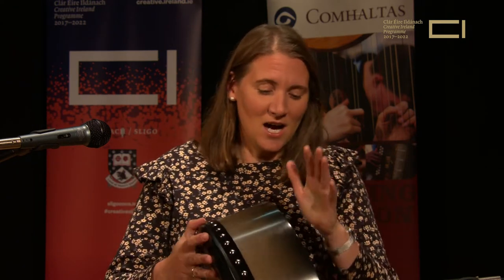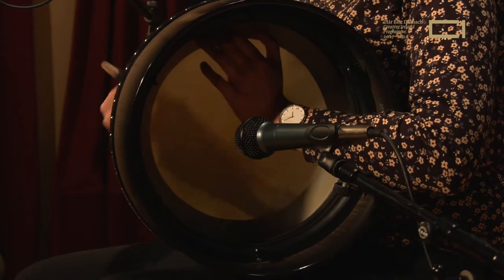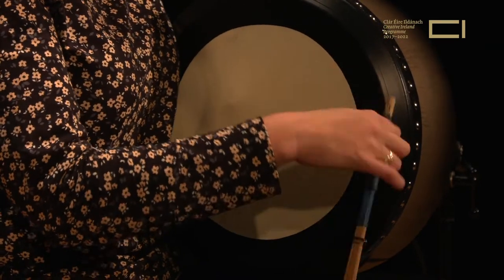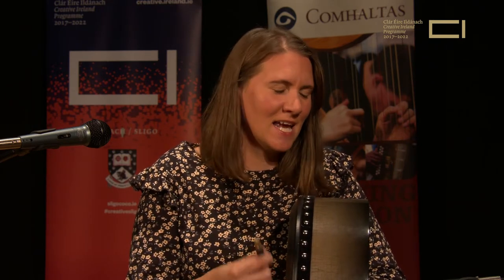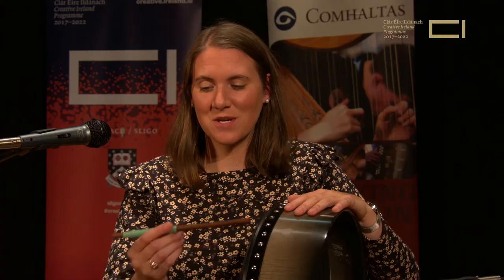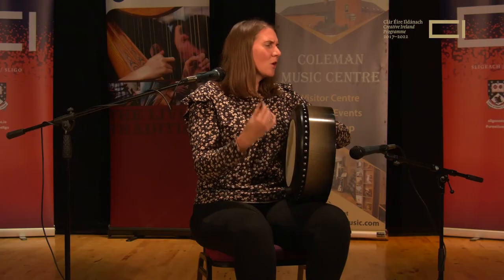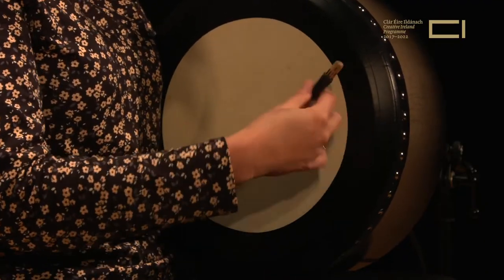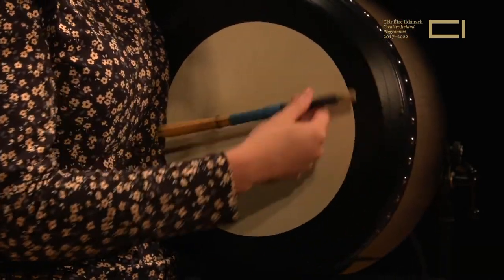Bodhrán Masterclass with Siobhán O'Donnell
Coleman Music Centre and Creative Ireland Programme 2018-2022 present Siobhan O'Donnell in this wonderful Masterclass that we know every Bodhrán enthusiast will enjoy.